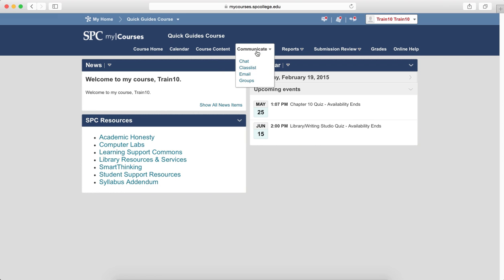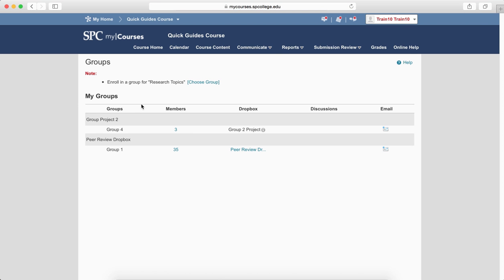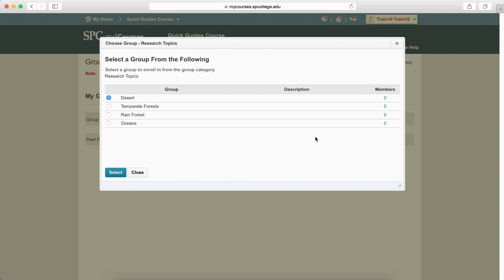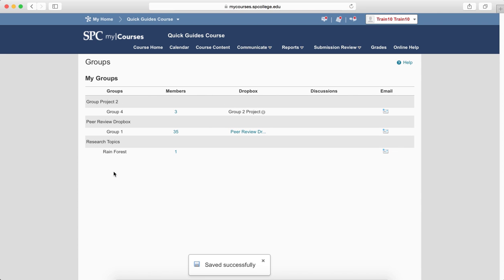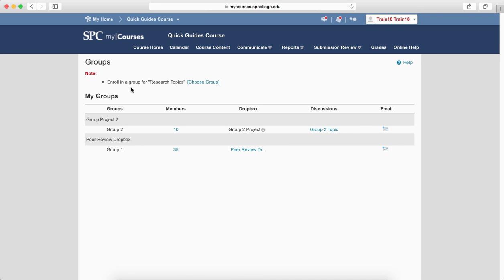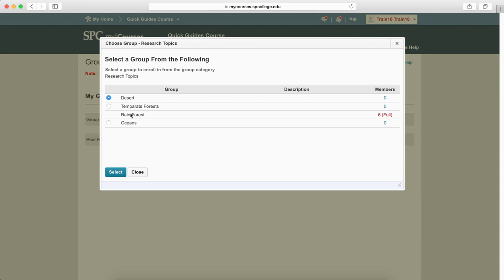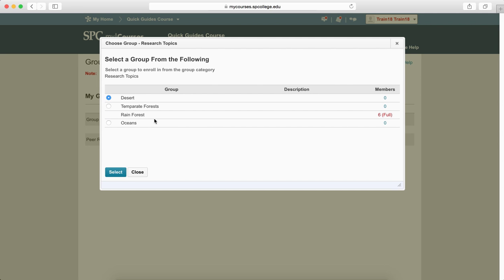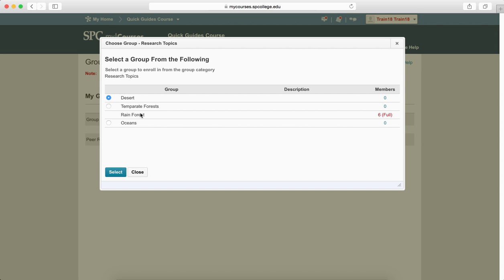How Students Self Enroll in the Group